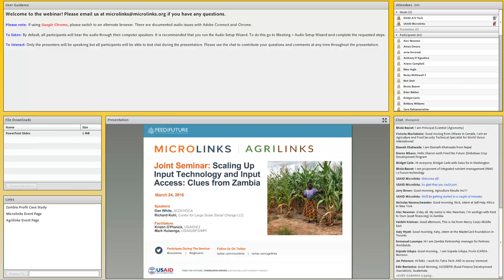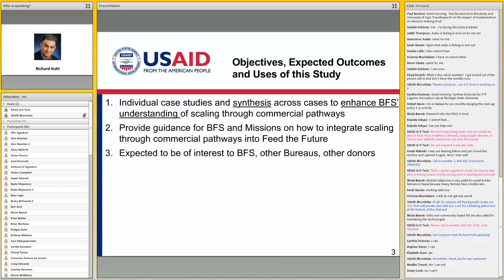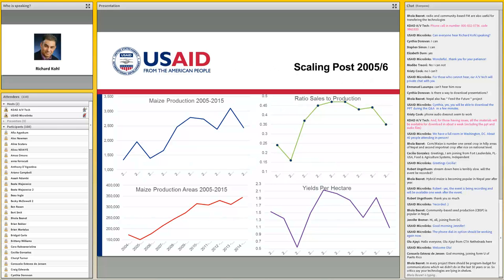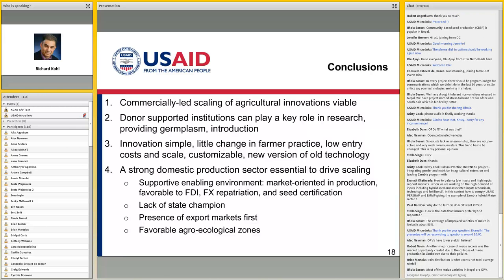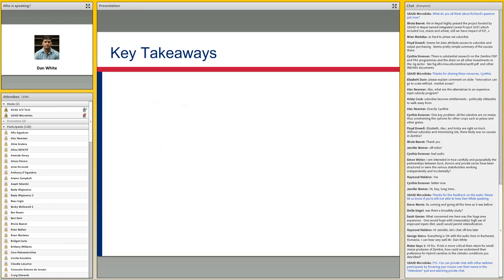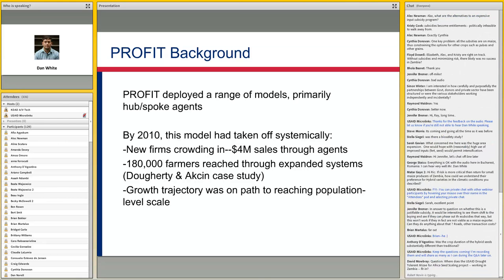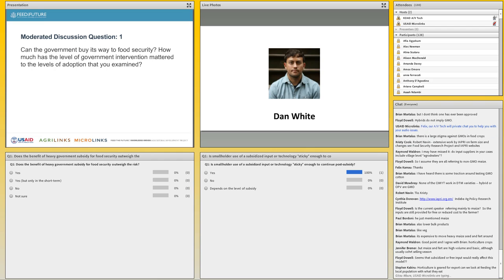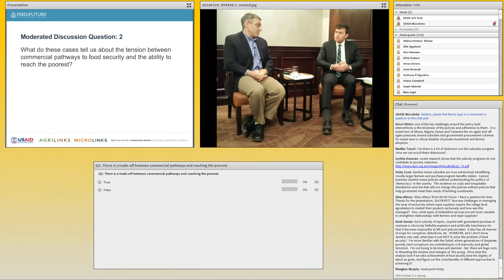Webinar: Scaling Up, Case Studies in Zambia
"Scaling Up of Drought-Tolerant Maize in Zambia" explored two new studies on Zambia that review different aspects of the agricultural input supply market evolution.

This event was the first of a series of Feed the Future reviews of successful scaling of agricultural technologies. It analyzed multiple factors that spread hybrid maize seed adoption through commercial pathways from 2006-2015.

"Scaling Impact: Zambia PROFIT Case Study" was the first of a series of studies reviewing the ex-post status of business models initially supported by donors' market facilitation projects. This case examined the extent to which input suppliers continue to serve the smallholder farmer market segment. Aspects of the market system were also examined, including the USAID-funded Production, Finance, and Improved Technology project.

This event focused on where these cases converge and where they reveal differing perspectives. Over the course of the discussion, pariticpants discovered just what factors did allow for inputs to scale in Zambia and what that might mean for other markets.